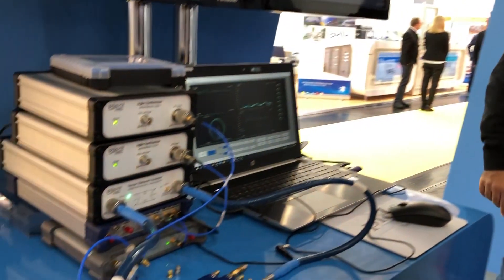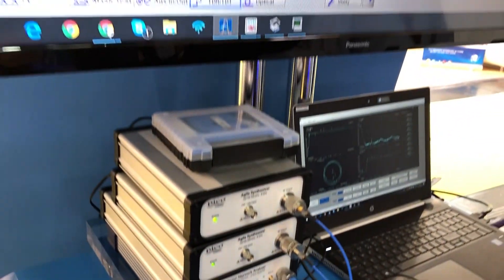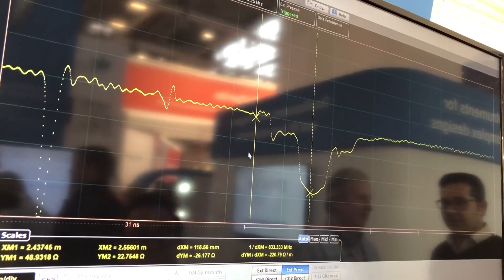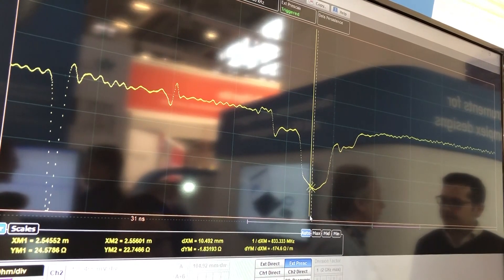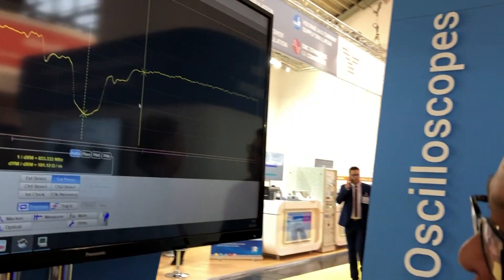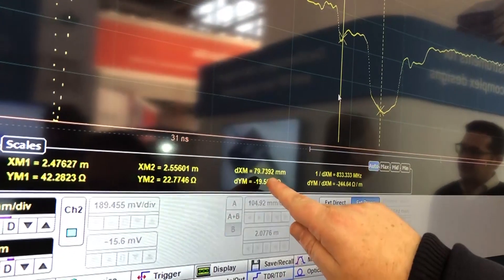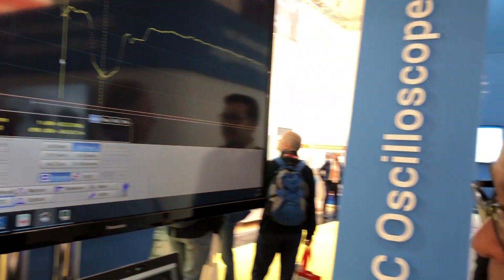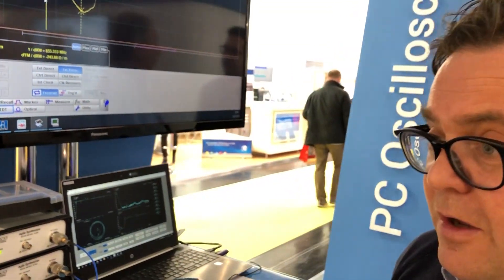Time Domain Reflectometry using PicoScope 9000 Series Oscilloscopes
Time Domain Reflectometry is a particularly powerful technique for investigating issues on feed lines, tracks and other areas. Stuart Murlis from Pico Technology demonstrates how this can be done.
In this video Stuart Murlis looks at the way the pulse is generated and the effect of the mismatch on the signal. In this way the PicoScope 9000 series oscilloscope is able to perform he time domain reflectometry and identify the effect of the track and its associated mismatches not he signal.